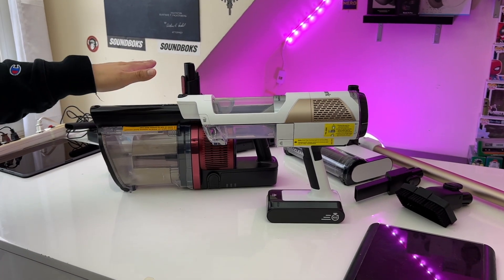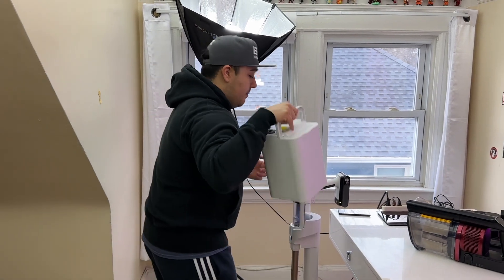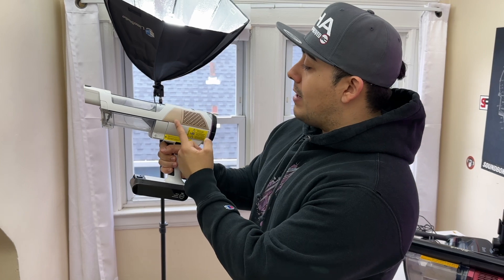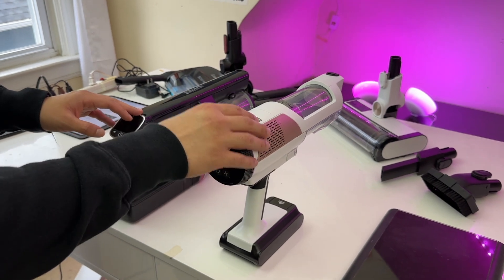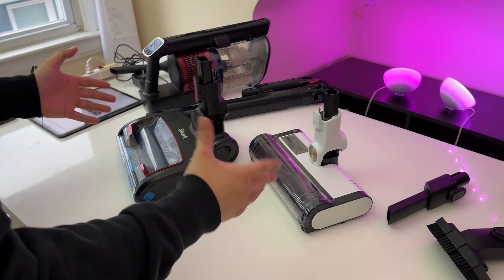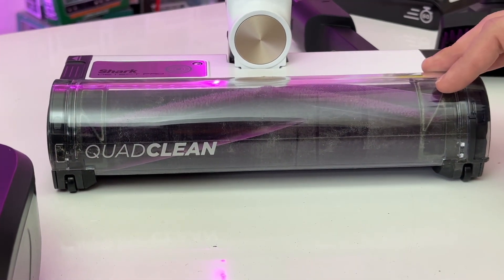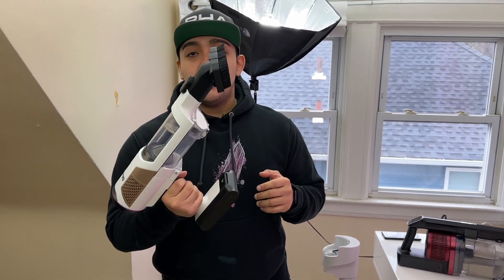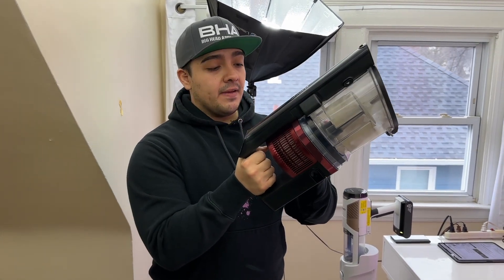Shark Detect Pro Vs Shark Vertex Pro - Which Is Right For You?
Get Them Here:
Shark Detect Pro
Shark Vertex Pro

So today we're going to compare the Shark Detect Pro to the Shark Vertex Pro. Both of these Vacuums are very capable, but what upgrades does the Detect Pro Have over the Vertex Pro?